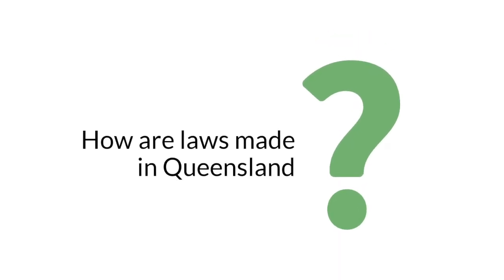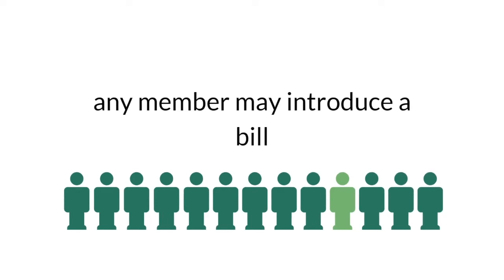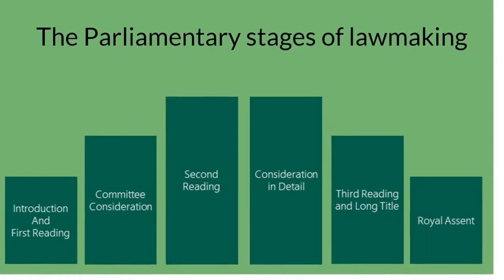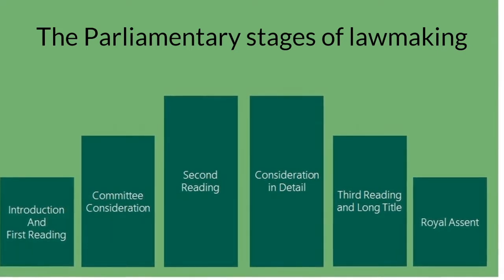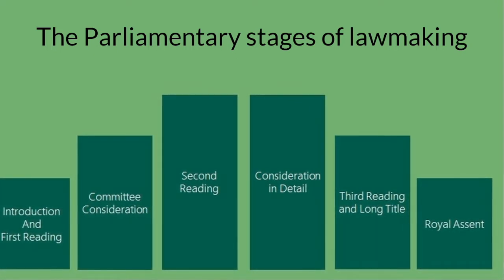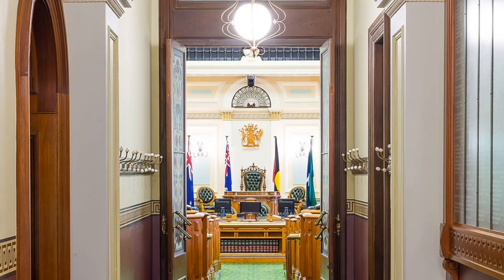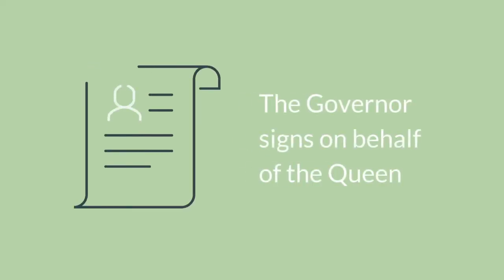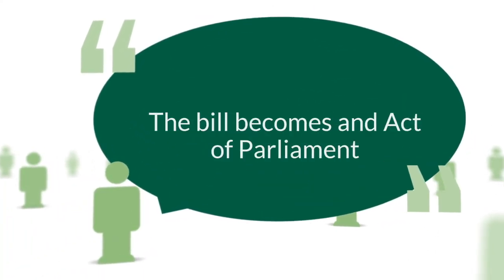The Legislative Process in Queensland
This video introduces the Parliamentary Legislative Process in Queensland and outlines the parliamentary stages of law making.

Student Questions
1. List 5 current bills that have been introduced to Queensland Parliament
2. Ideas for new laws can come from many different people. List some of the people that may have ideas for new laws
3. Identify the three main stages of law making
4. Outline the Governor’s role in the law making process in Queensland
5. A Minister is drafting a proposal for a bill. Who has to approve the bill before it can be introduced to Parliament?
6. Identify the stages in the law making process when Members of Parliament can vote on the progress of a bill
7. Draw a Venn diagram to analyse the strengths and weaknesses of parliament as a law-making body
8. Evaluate the implications of having a unicameral parliament in Queensland considering the main stages of the legislative process.

Related Syllabus Content:
ACHASSK146
 - Where ideas for new laws can come from and how they become law
ACHCK063
 - How laws are made in Australia through parliaments (statutory law) and through the courts (common law)
Legal Studies (Qld)
 - Unit 1: Topic 1: Legal foundations
 - Unit 3: Topic 1: Governance in Australia